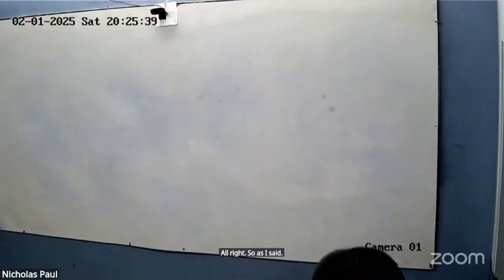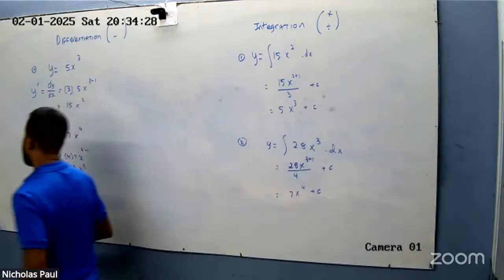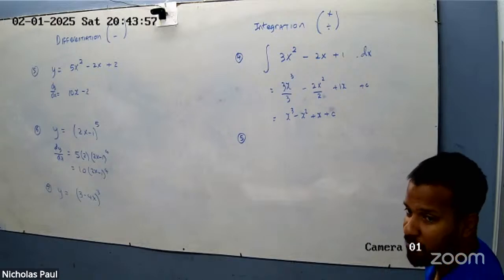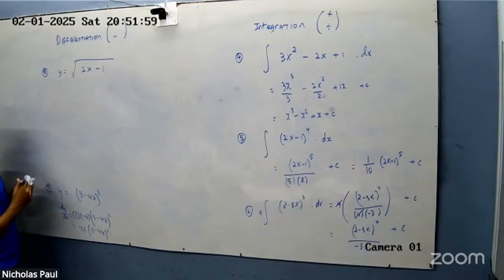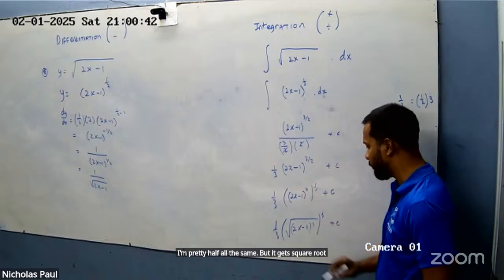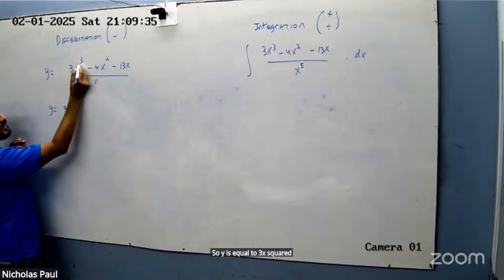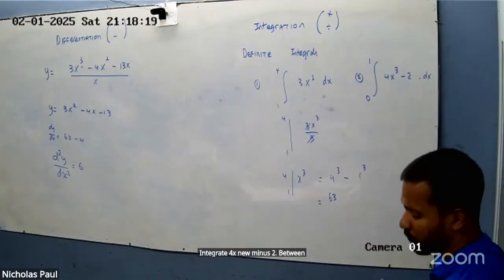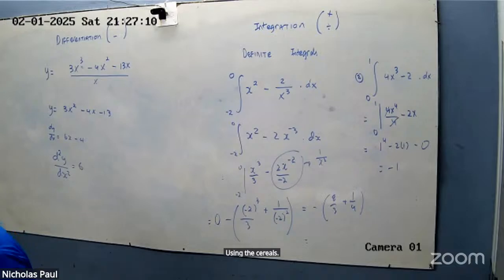CSEC Additional Mathematics Review of differentiation and Integration